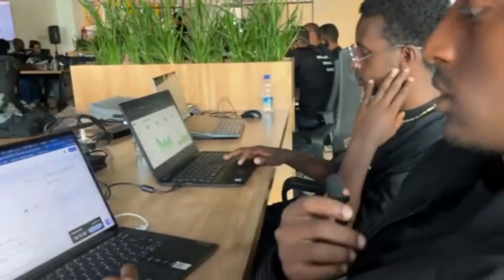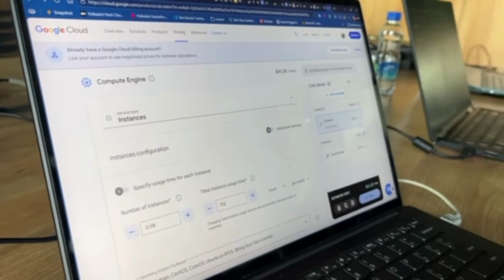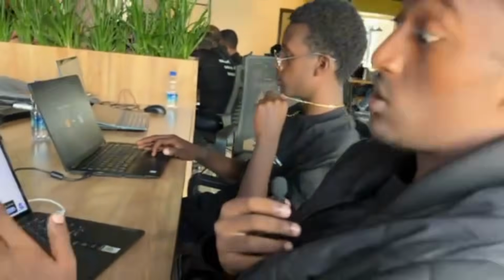Hackathon | Building an App in 12 Hours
Hello, I'm Sanyi a 16 years old self-taught developer, and this is a vlog from a hackathon that i attended by Google Cloud and ALX.

One of my teammate nagga also vloged it so go sub him to his channel